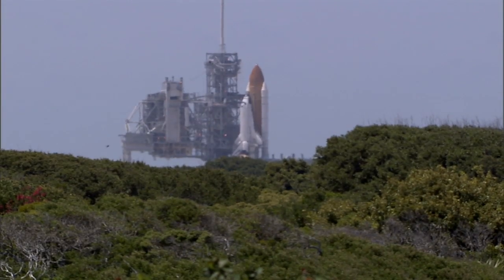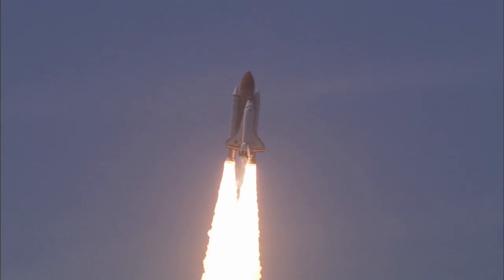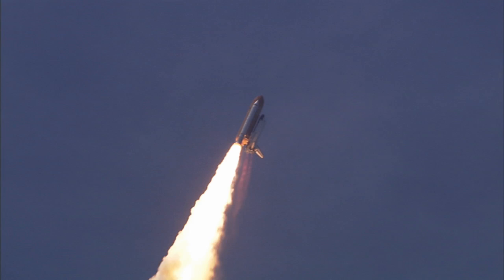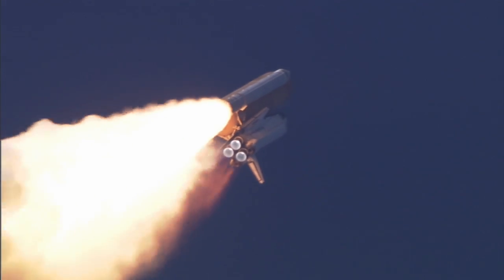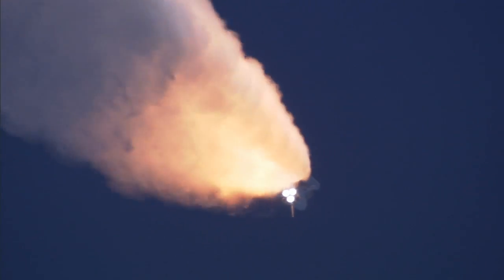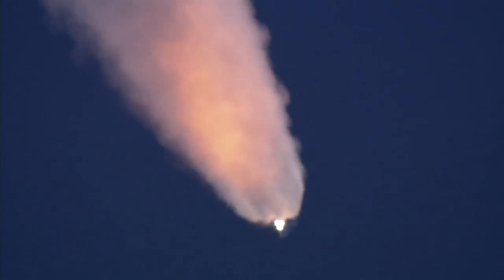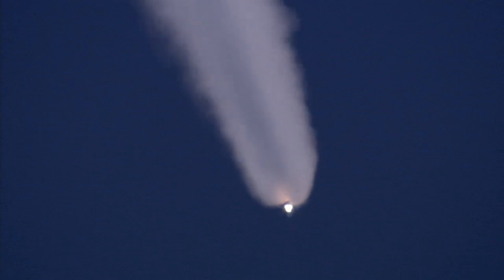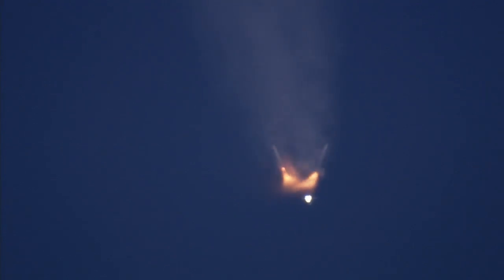STS-132 Atlantis Launch Replays TV-4A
Single camera view from STS-132 launch of space shuttle Atlantis.